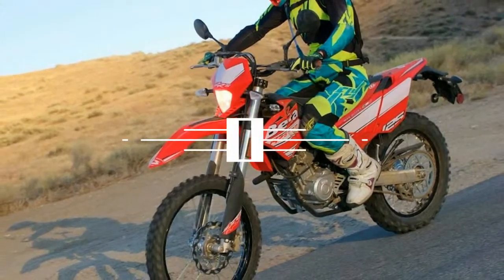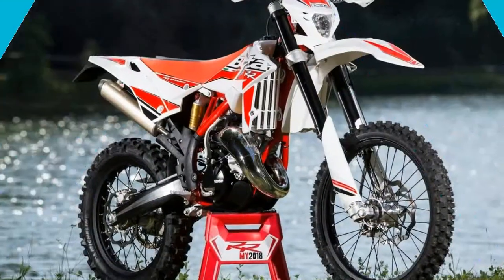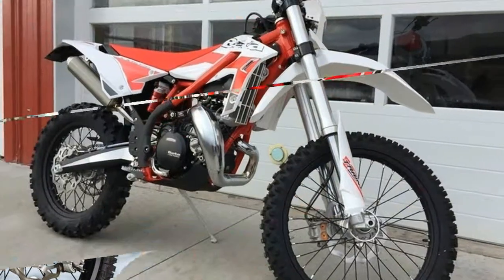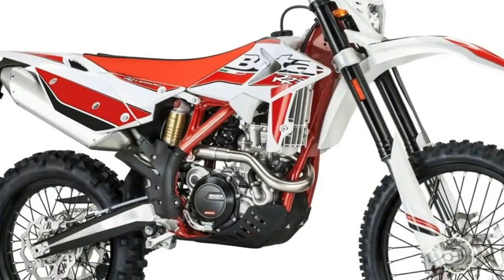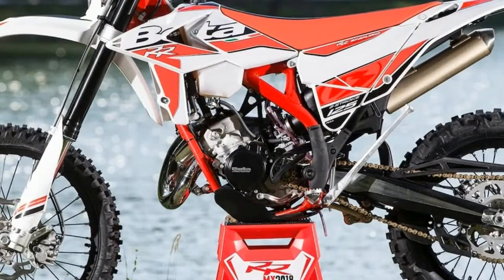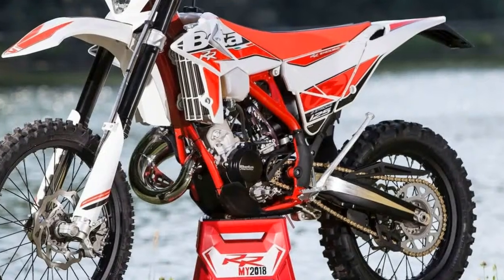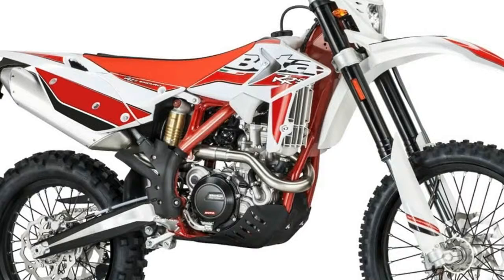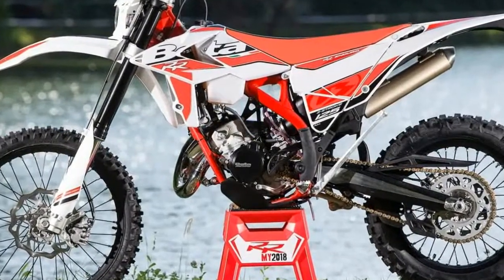LOOK THIS!!!2018 Beta 125 RR S Update, Price & Spec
LOOK THIS!!!2018 Beta 125 RR S Update, Price & Spec - Engine Specs:
Type: Italian built single cylinder, 4 valve 4-stroke, liquid cooled
Bore: 52 mm
Stroke: 58.6 mm
Displacement: 124.45cc
}Compression Ratio: 11.2:1
██████ GET DAILY UPDATES! NOW! ██████